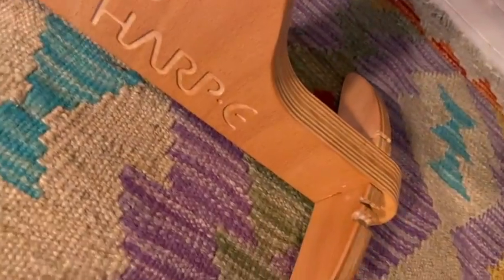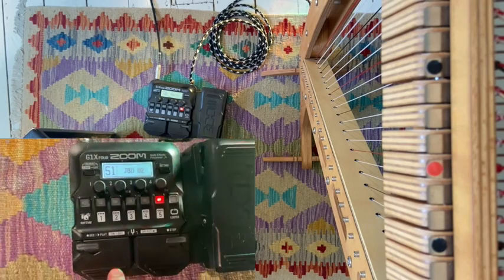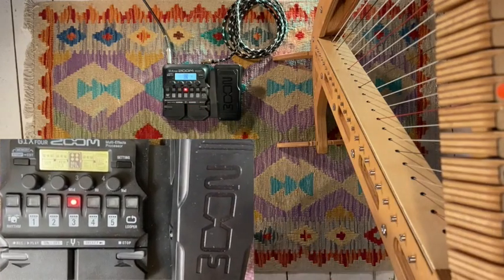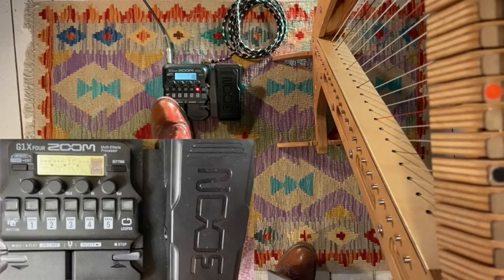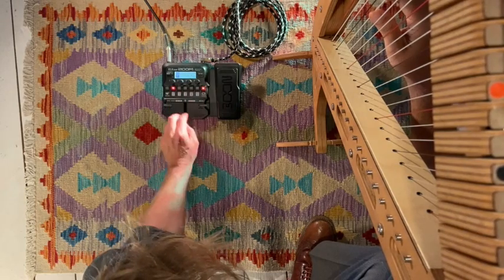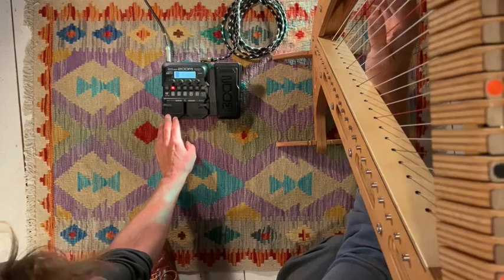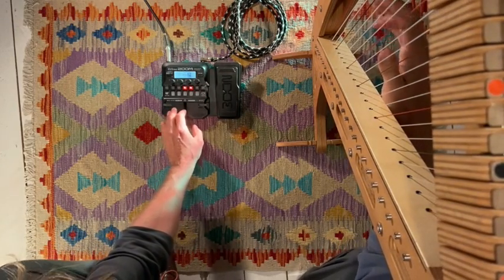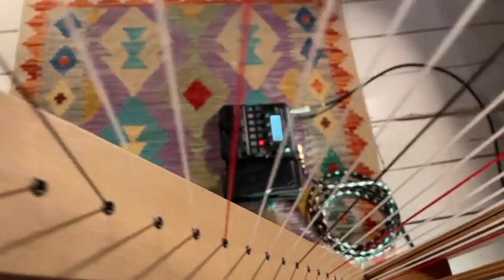Harp-E electronics tutorial 3 - mid range Multi Effects pedal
In response to Harp-E community requests -  here the third episode of a series of reviews of basic amplification and effect setups for the Harp-E

In this episode: the Zoom G1 X four, an affordable yet versatile mid-level multi-effects hardware pedal

Are you a Harp-E owner?